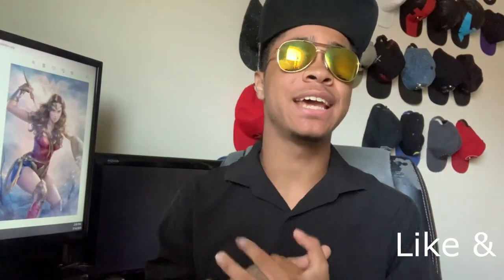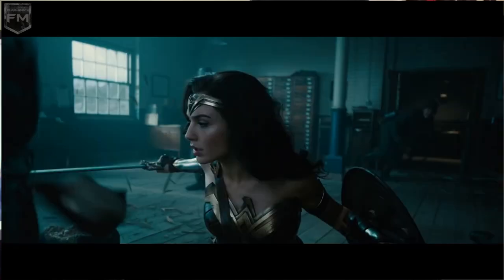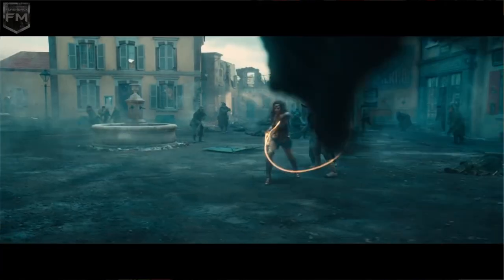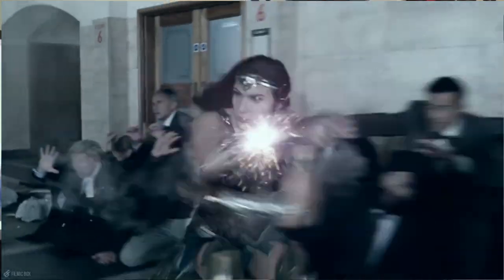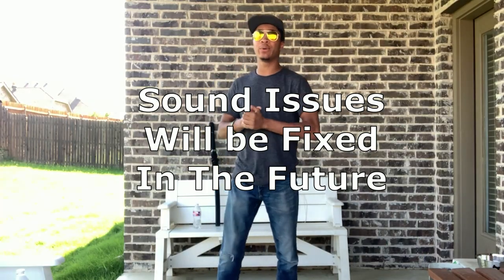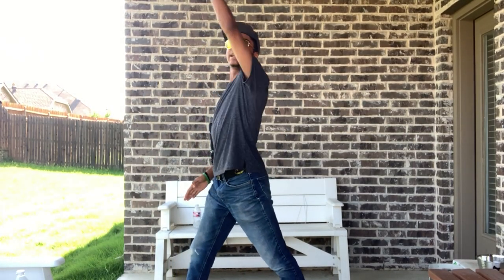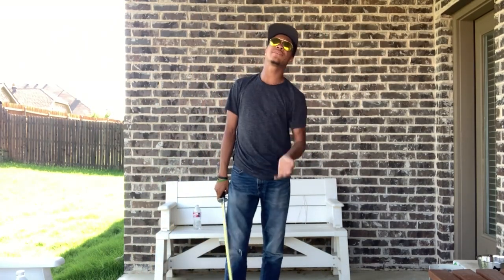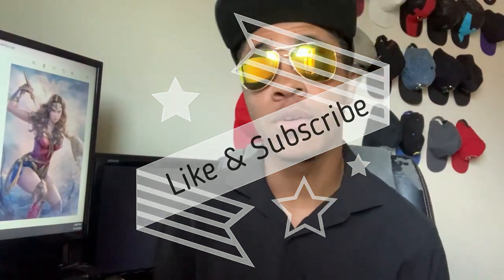Wonder Woman Fighting Style Breakdown | Fight Like A Superhero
Lets kick it off with a new episode of Fight Like a Superhero! Lets talk about Wonder Woman